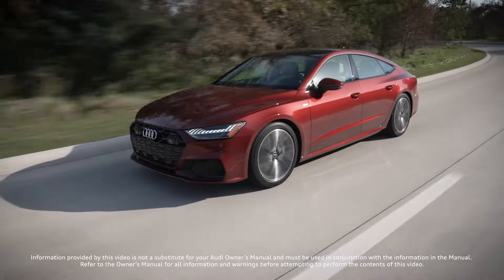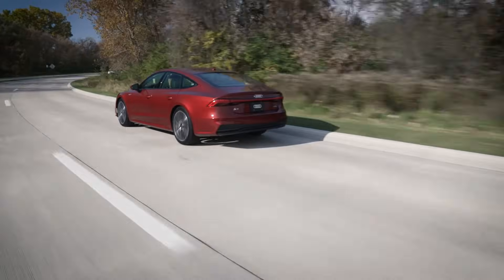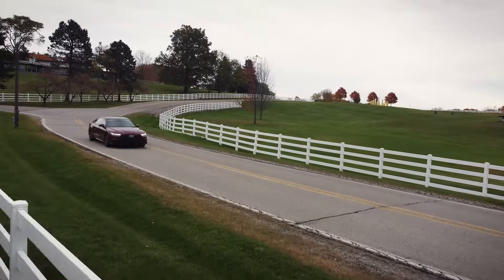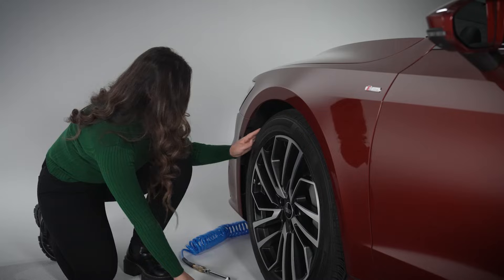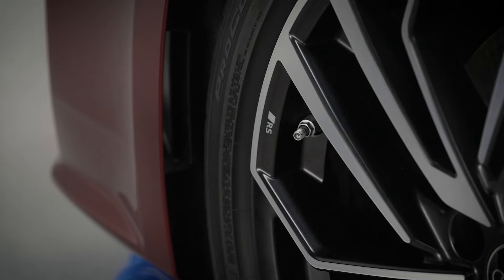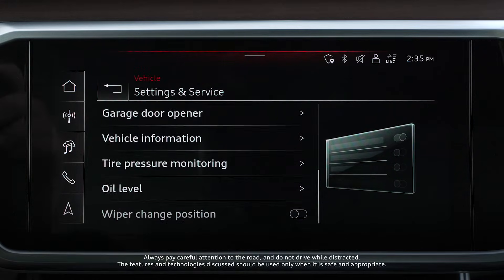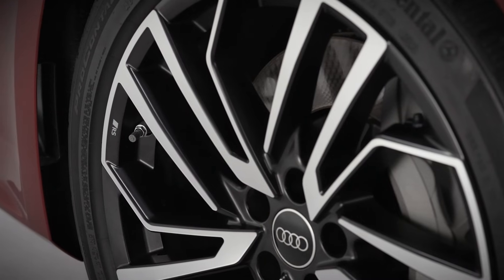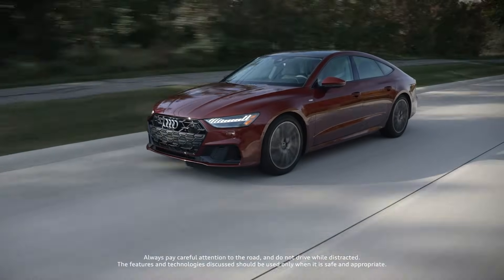Audi Tech Tutorial: Direct TPMS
Learn how to set up your direct Tire Pressure Monitoring System, or TPMS, to help you achieve and maintain the proper tire pressure. Four sensors on your vehicle’s tire valves constantly monitor each tire’s air pressure and communicate pressure updates in the virtual cockpit. Your recommended tire pressure can be found on the driver’s side door frame. Enjoy better handling and safety-enhancing features with Audi’s innovative technology.

ABOUT AUDI OF AMERICA
At Audi of America, we believe the future is electric. By 2025, our U.S. model lineup will be at least 30 percent electrified, including fully electric and plug-in hybrid vehicles. Globally, we are committed to net CO2 neutrality by 2050. In 2023, Audi sold a record-breaking 228,550 vehicles in the U.S. Among those deliveries, Audi sold more fully electric models than ever before, achieved record Audi Sport sales, and had a record-breaking year in after sales. Learn more about who we are and how we’re working to create a more sustainable, innovative, and inclusive future at audiusa.com or media.audiusa.com.